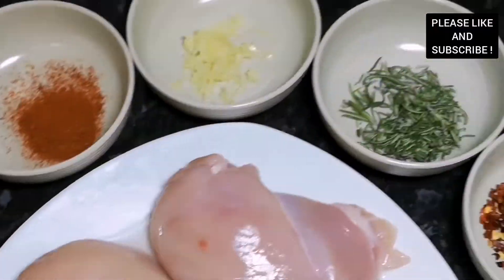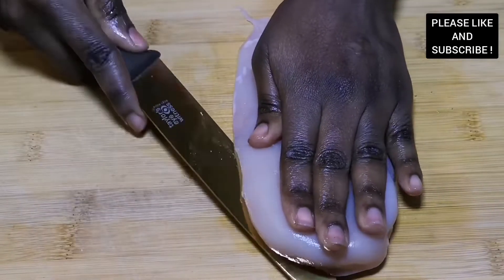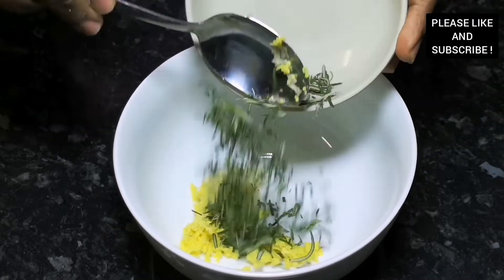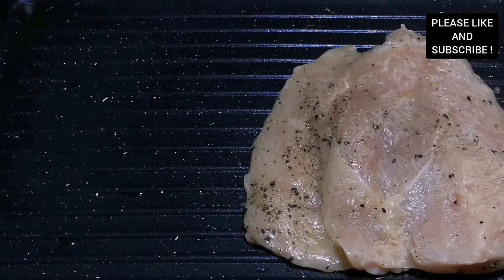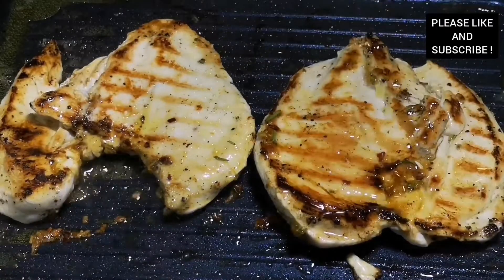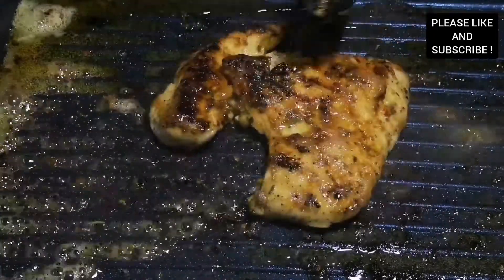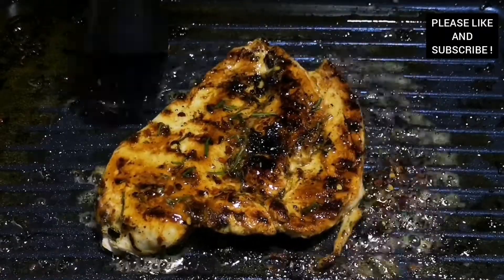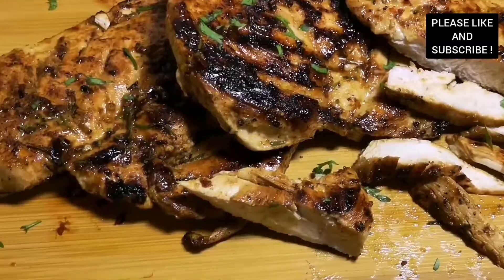GRILLED CHICKEN BREAST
*INGREDIENTS*
3 CHICKEN BREAST
1TSP  BLACK PEPPER

 *MARINADE*
OLIVE OIL
1TBS FRESH ROSEMARY
1TBS HONEY
1TSP PAPRIKA
1TBS CRUSED CHILLIES
1TBS GREATED GINGER
1TBS GREATED GARLIC

*TSP-TEASPOON
*TBS TABLESPOON